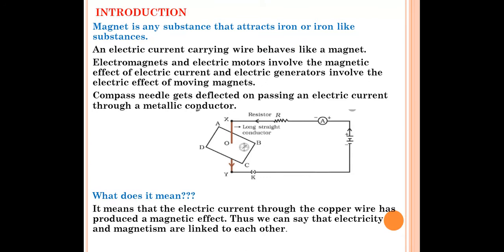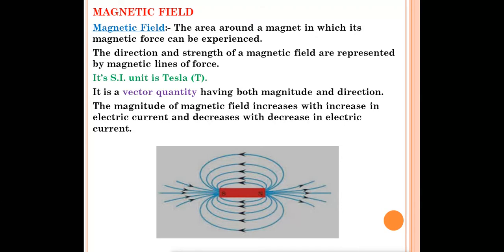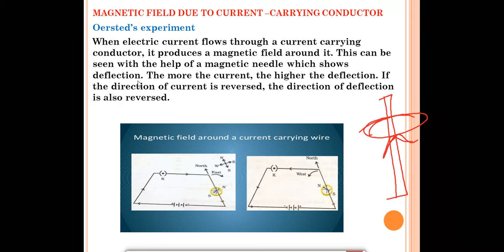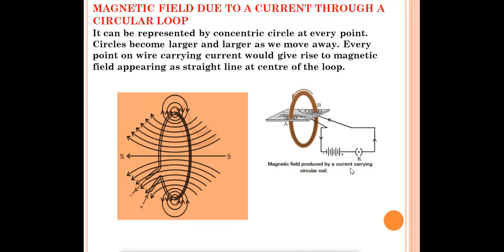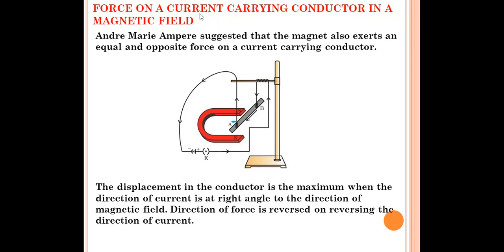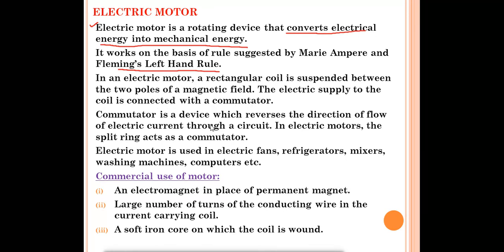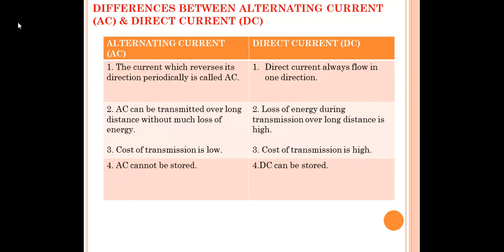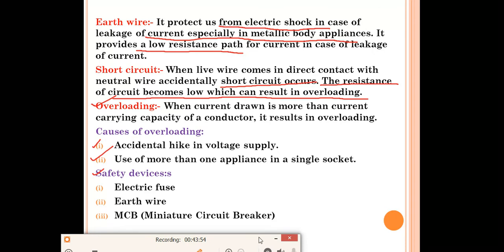Class - 10 Science (NCERT) | Chapter-13 Magnetic Effect of Electric Current| Full Chapter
In this tutorial I will explain class - 10 Science (NCERT), Chapter - 13 Magnetic Effect of Electric Current. Full chapter I have covered in this video. Go through this once and read your text book, if you have any doubt you can comment in the comment section. On electric motor and generator I will make a separate video.
For questions and answers I will make a separate video.